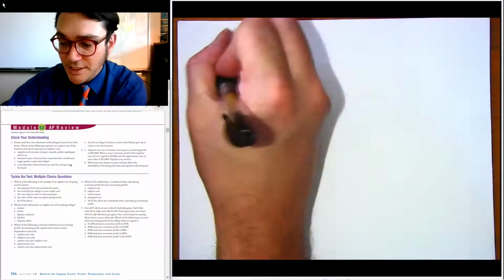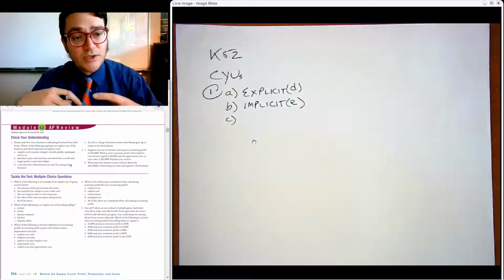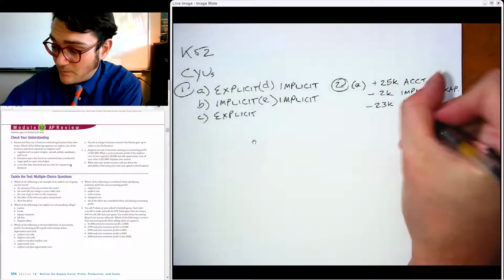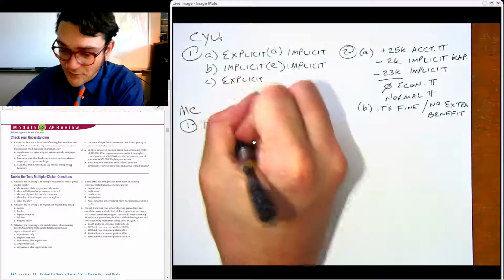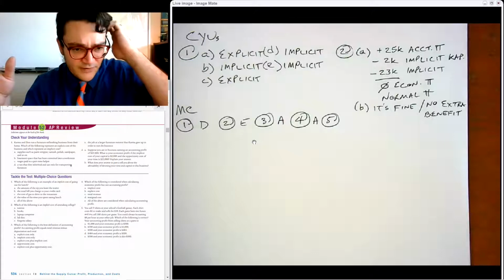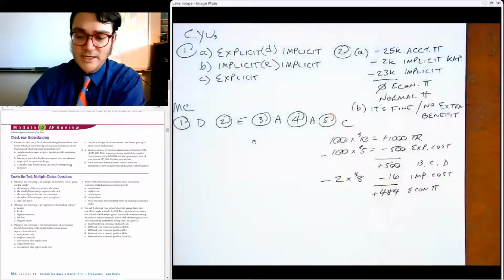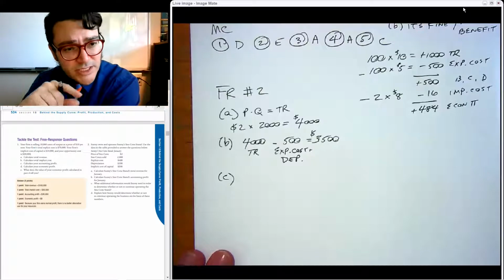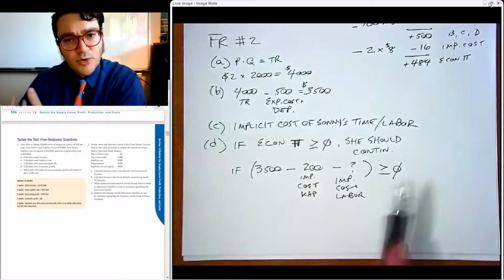EP Module 52 (Fall 2020)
Extra practice about economic versus accounting profit and implicit versus explicit costs.